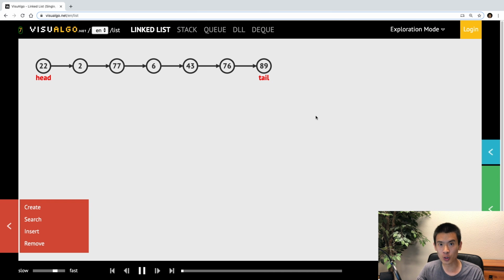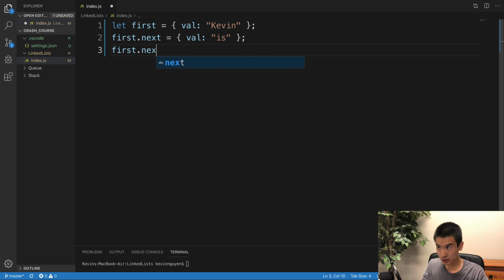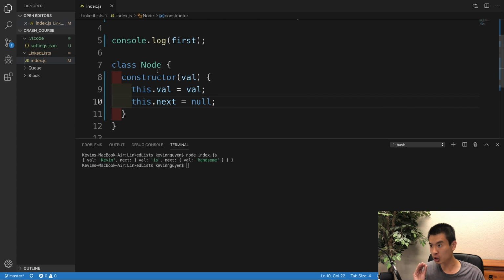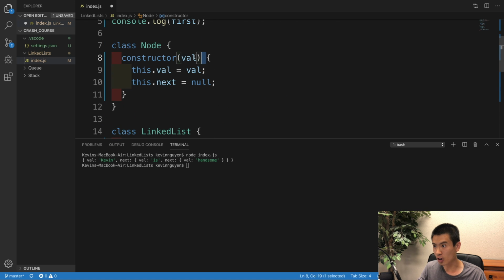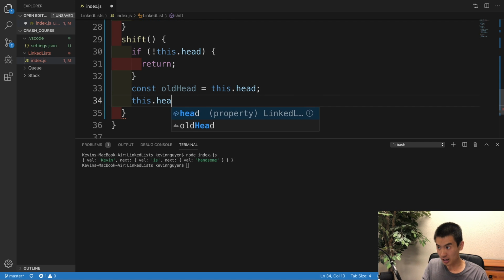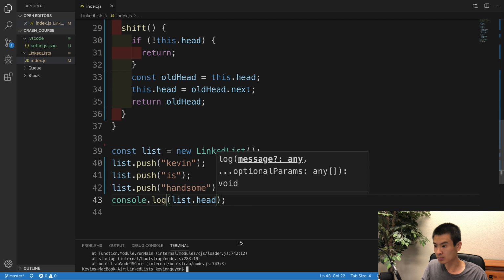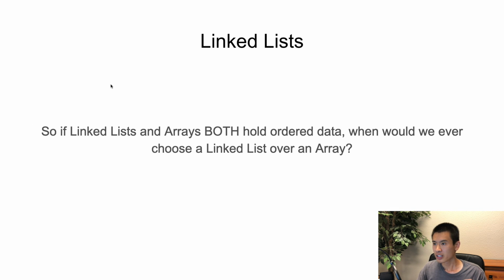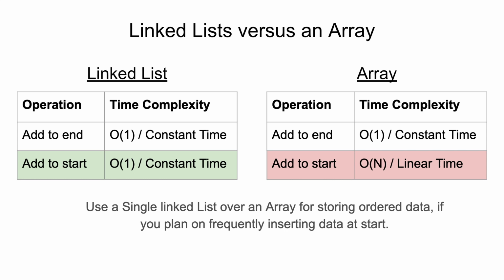3x Data Structures Crash Course - 2 - Linked List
This is the Linked List video for the KA Education Data Structures Crash Course.

The topics covered in this course are:
1) Linked Lists
2) Queues
3) Stacks

Why these?

According to our research, linked lists, queues, and stacks are the most frequently encountered data structures during software engineering interviews.

Therefore, in order to best optimize your study time, it is highly advantageous to review these three data structures first.

This free crash course series covers all the essential theory behind linked lists, stacks, and queues so you can ace your next technical interview and get that dream job you've always wanted!

for full-length interview preparation courses!  Who knew acing your next software engineering interview could be *so* incredibly easy!